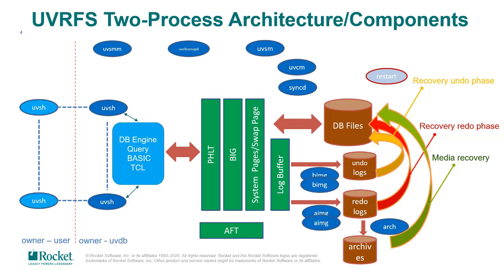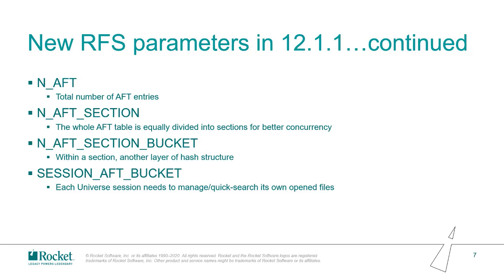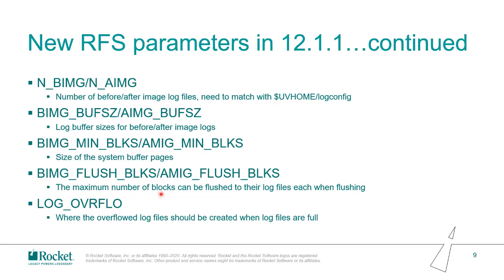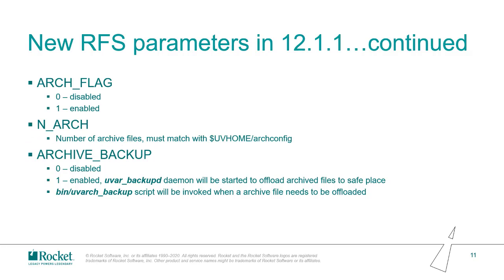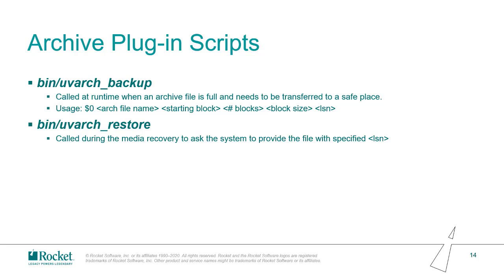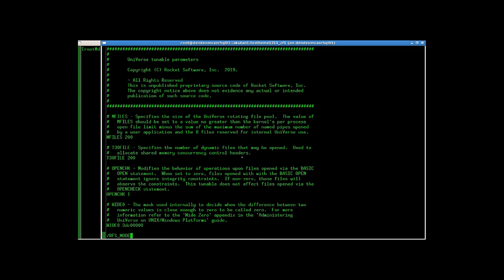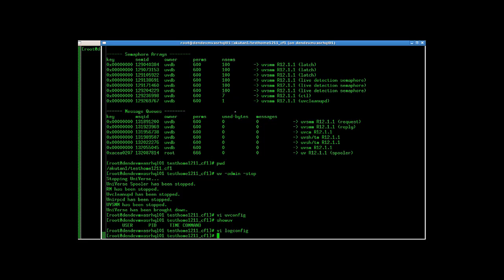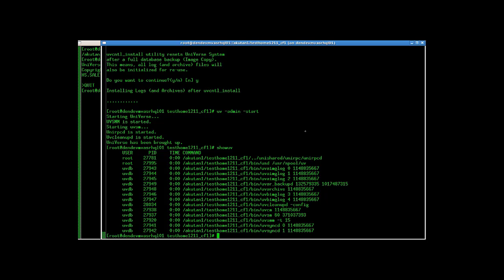Configuring the UniVerse Recoverable File System